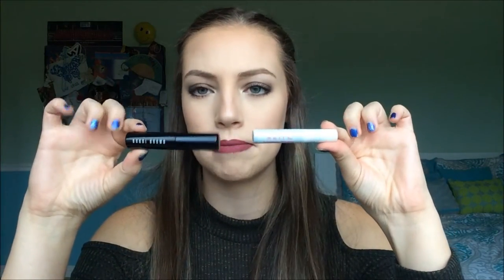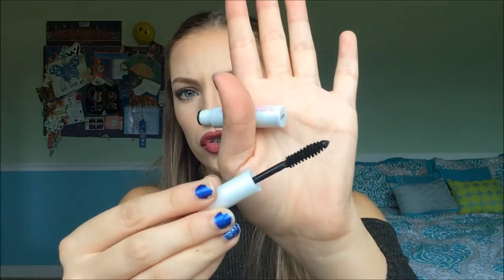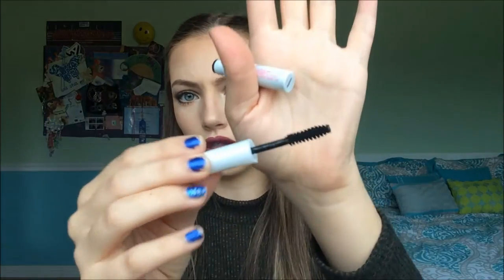WHAT'S IN MY BIRCHBOX--OCTOBER 2016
WANNA JOIN BIRCHBOX?

PRODUCTS RECEIVED:
amika Nourishing Mask | Full-size, $12-$28
Mally Beauty Volumizing Mascara | Full-size, $20
PARLOR by Jeff Chastain Moisturizing & Repairing Shampoo | Full-size, $22  Bonus! Matching Conditioner | Full-size, $22
Prescriptives Virtual Skin Foundation - Real Vellum | Full-size, $40
Tata Harper Resurfacing Mask | Full-size. $58